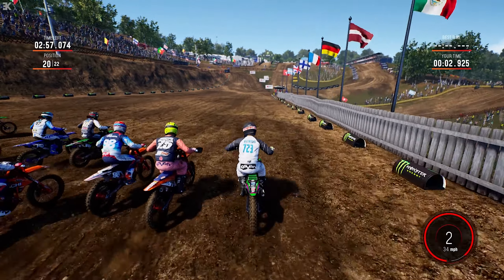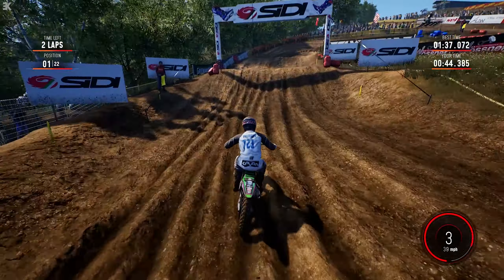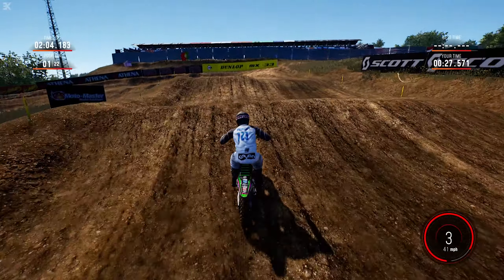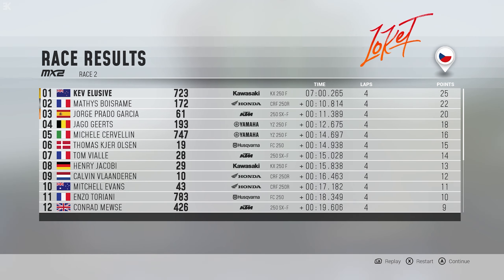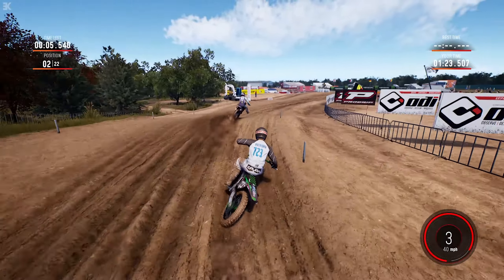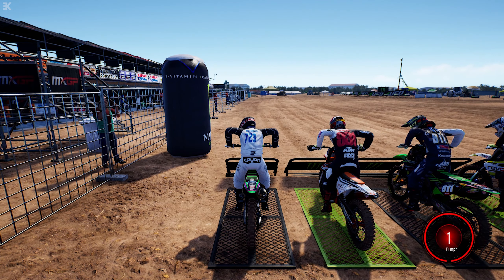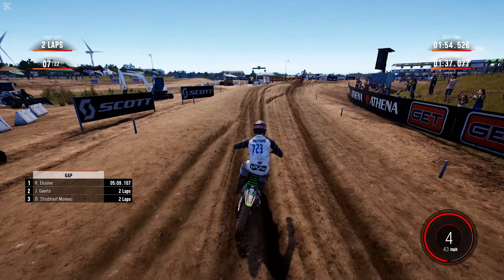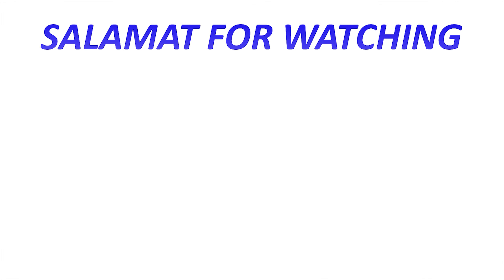MXGP 2019 | Season: Extending the Lead? (Part 8)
As the season enters the final third, it's down to two men to fight for the title. Who will get the upper hand after visits to Loket and Lommel?